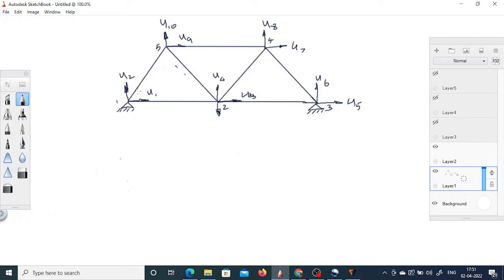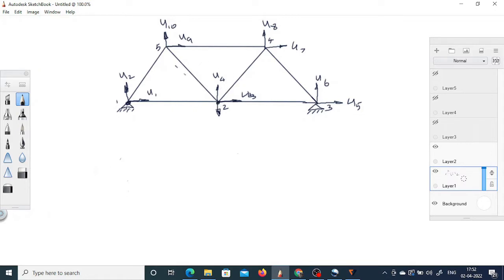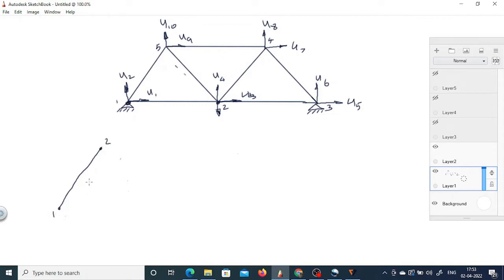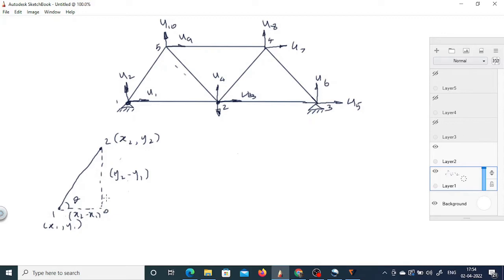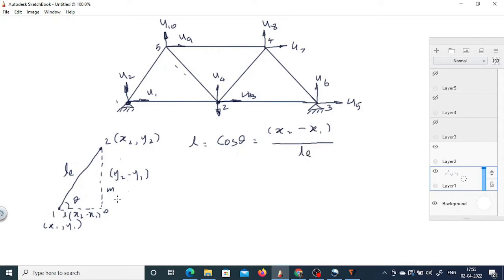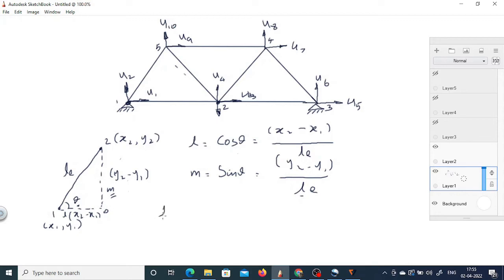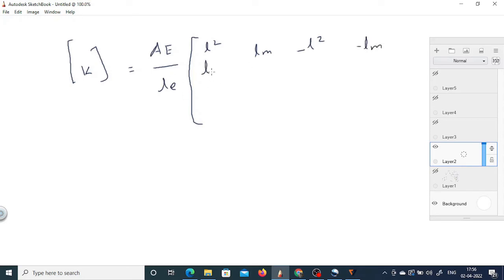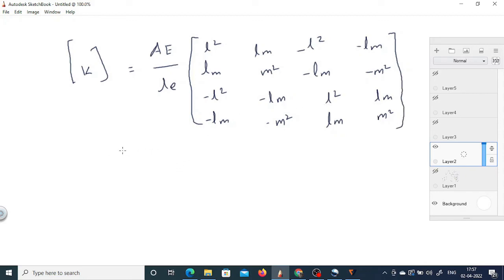26. Truss formulae in Finite Element Analysis